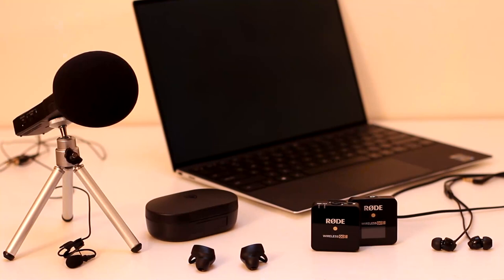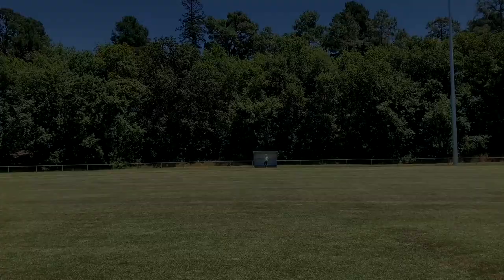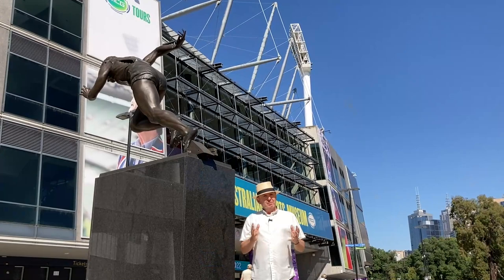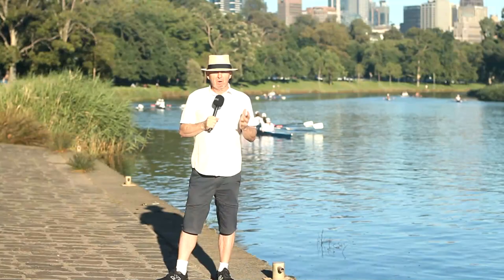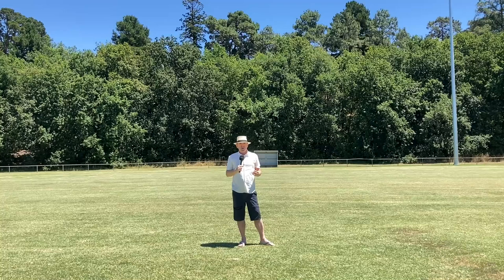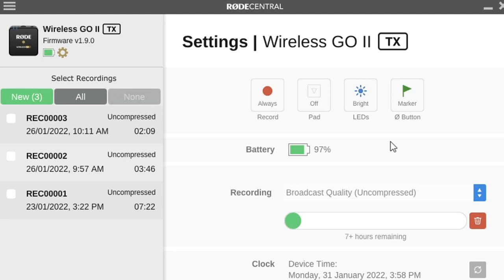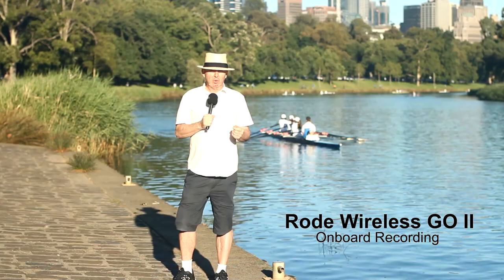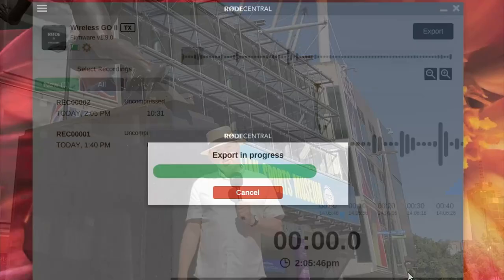Rode Wireless GO II – The Verdict 12 Months On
In this 6-minute video I give my verdict on the Rode Wireless GO II after a year of extensive use. I assess the Rode Wireless GO II on its ease of use, versatility, dependability and the much-anticipated onboard recording feature.

The links below are to amazon.com.au:
Rode Wireless GO II

RØDE Microphones Interview GO Handheld Adaptor

Rode Lavalier GO Professional-Grade Wearable Microphone

VIDEO CHAPTERS

00:00 - Introduction
00:49 - Assess Ease of Use of Rode Wireless GO II
01:57 - Assess Versatility of Rode Wireless GO II
03:19 - Assess Onboard Recording capability of Rode Wireless GO II
04:38 - Assess Dependability of Rode Wireless GO II
05:07 - Verdict on the Rode Wireless GO II